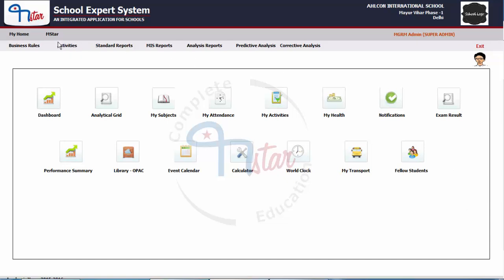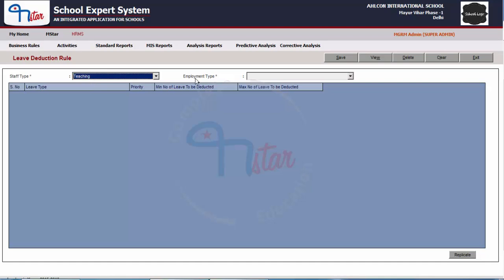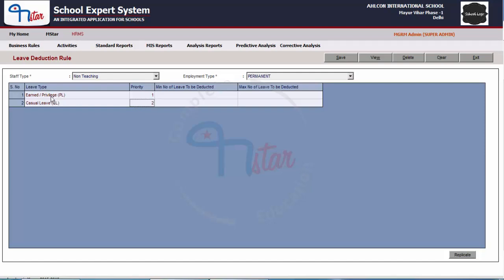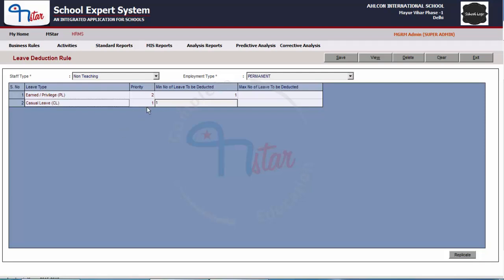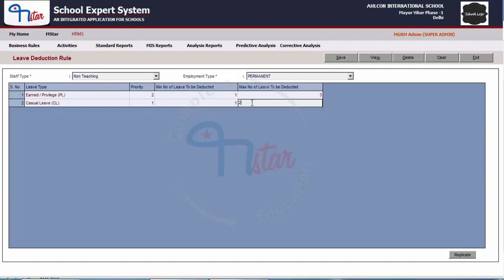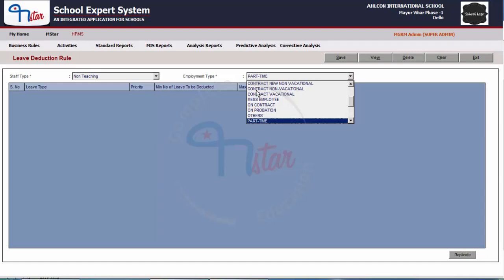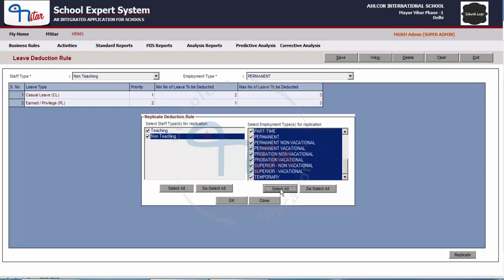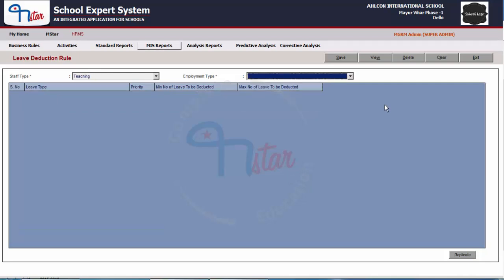HRMS 15 Leave Deduction Rule